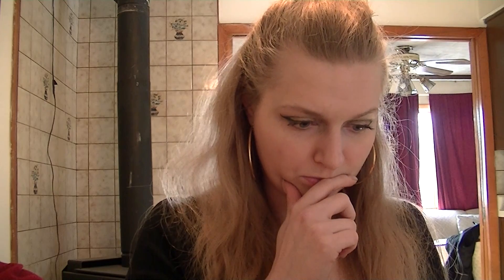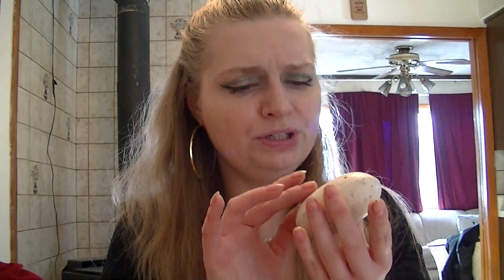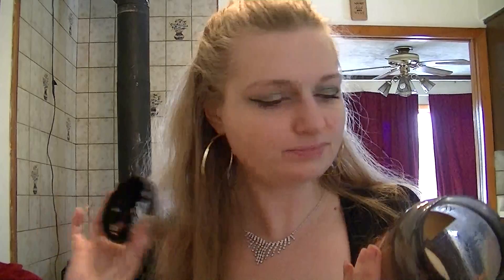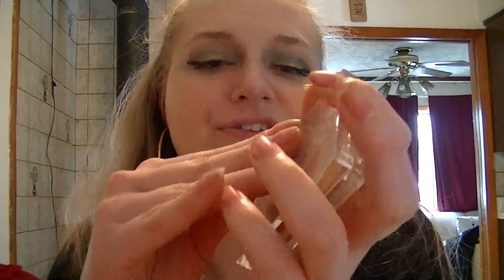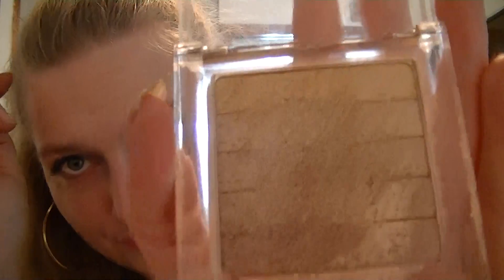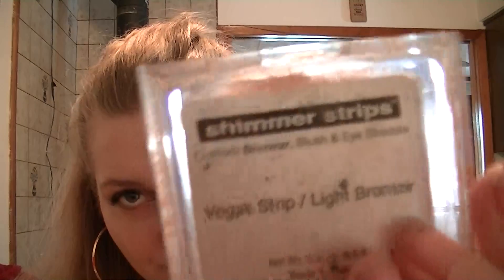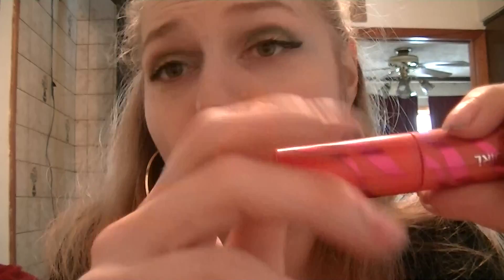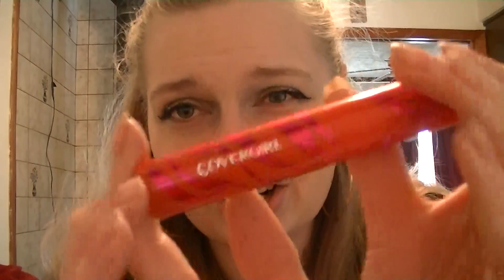Products I'm in love with!